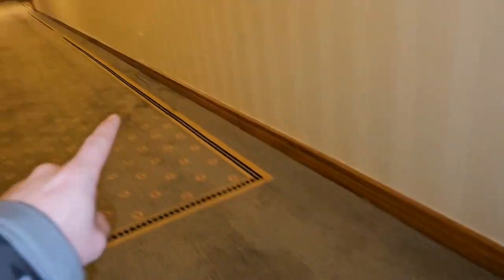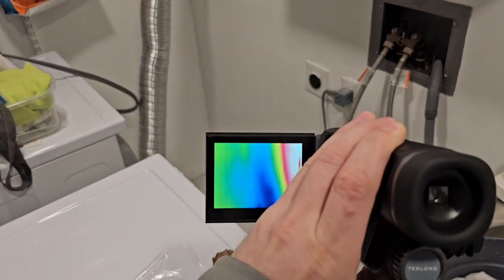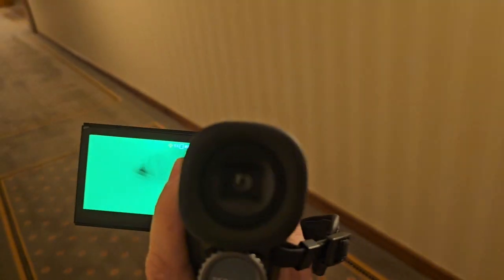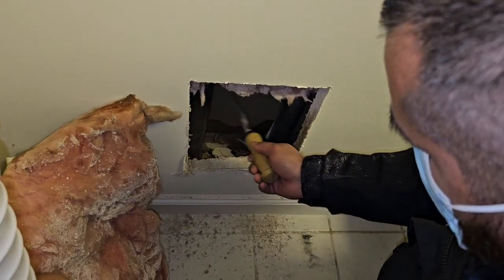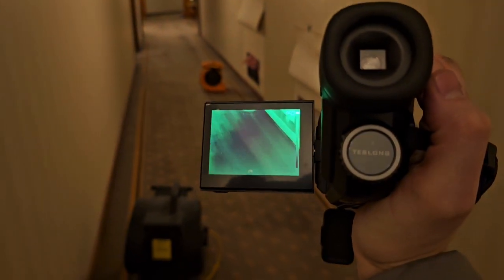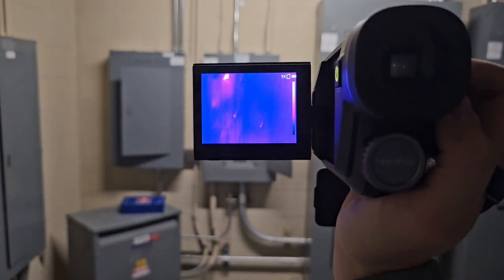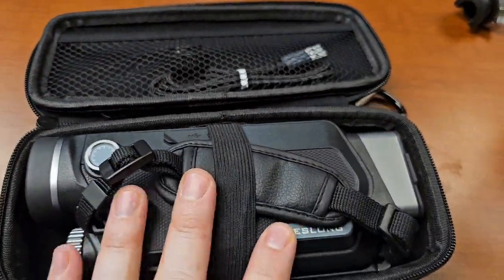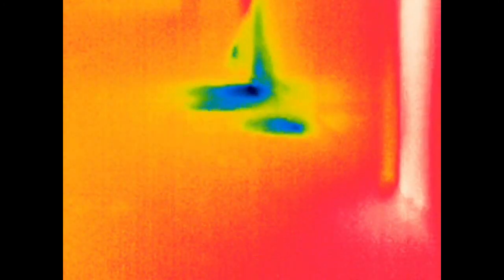How to Find a Leak with a Teslong Thermal Imaging Camera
To find a leak using a Teslong thermal imaging camera, you can follow the video guidelines. By following these steps, you can effectively use a Teslong thermal imaging camera to help identify leaks and moisture intrusion in various applications.